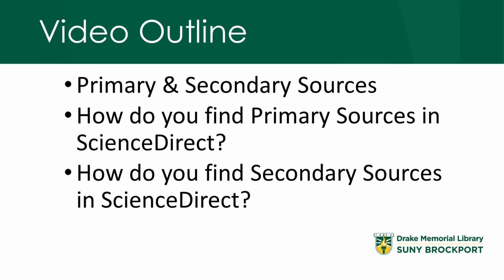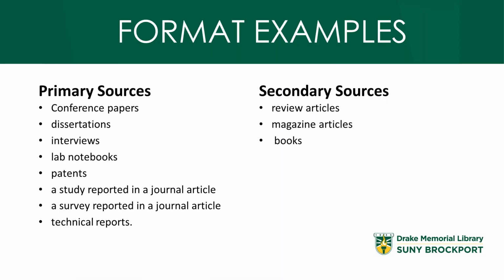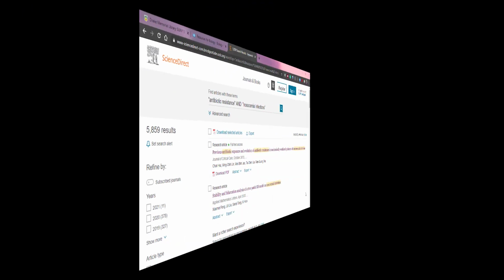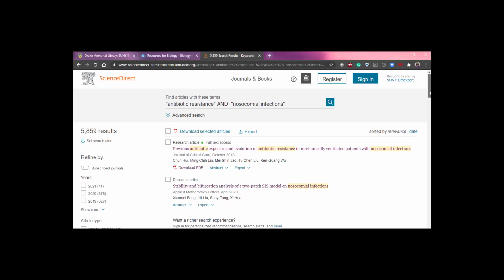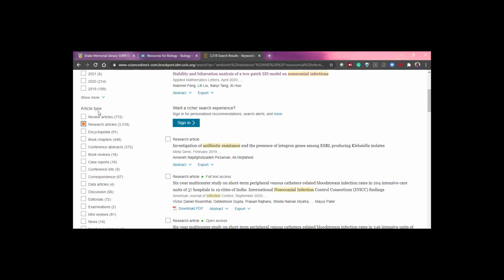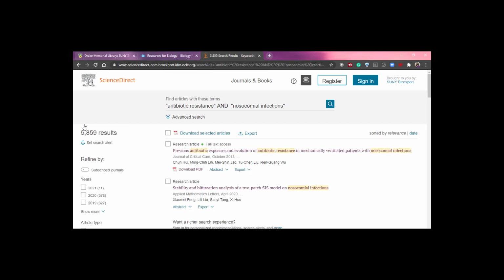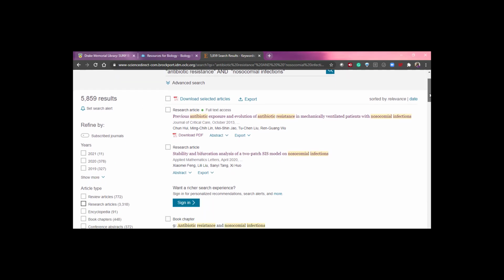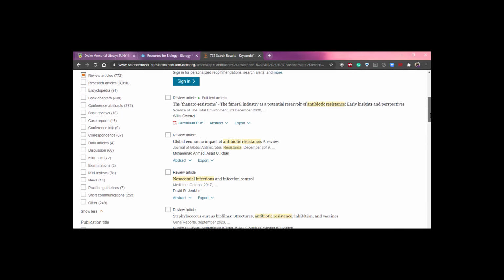Natural Sciences Primary & Secondary Sources